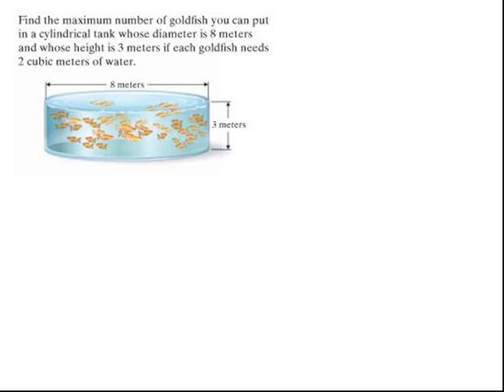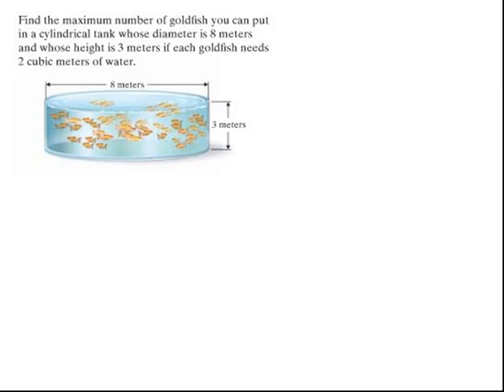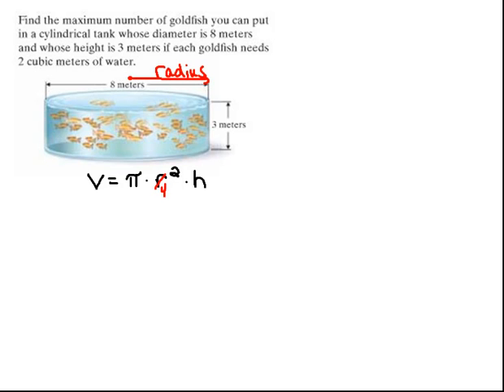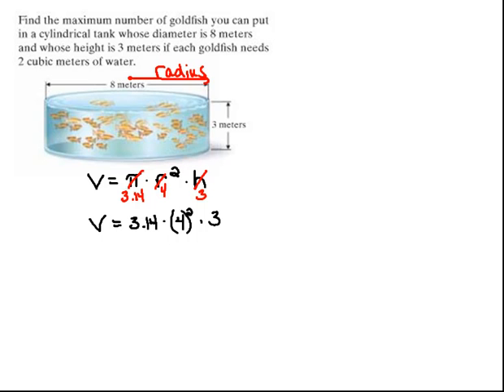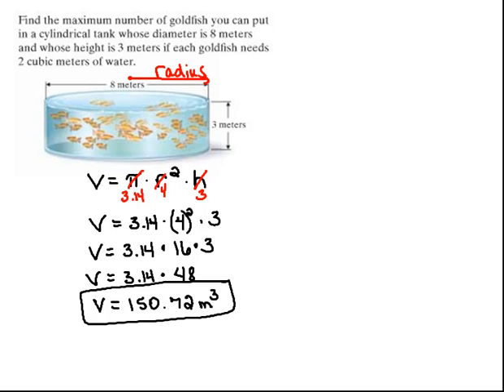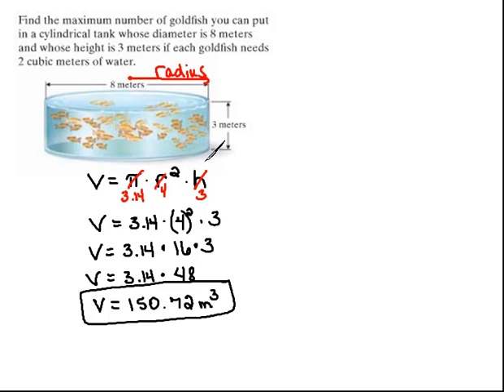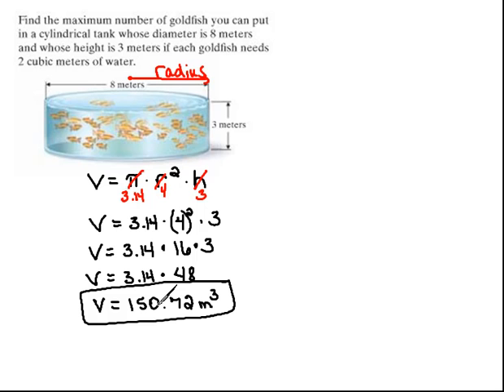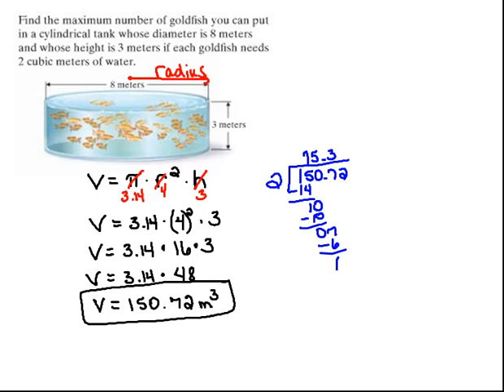Application Problems 3 9.5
volume of a cylinder problem